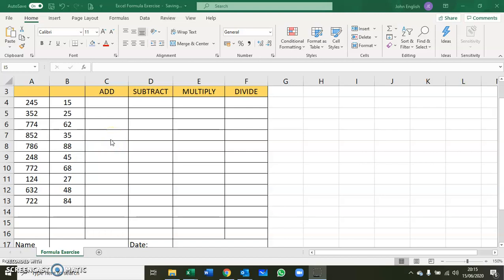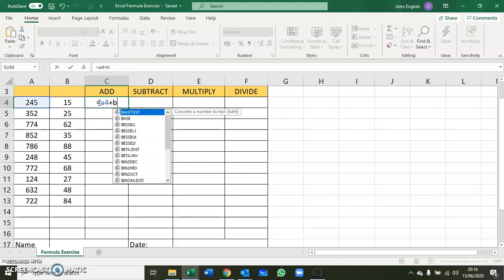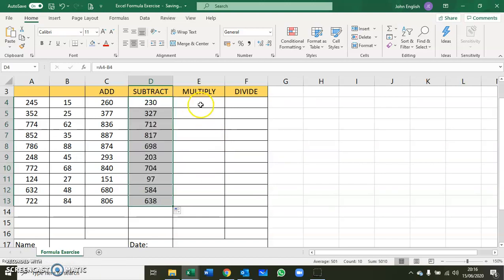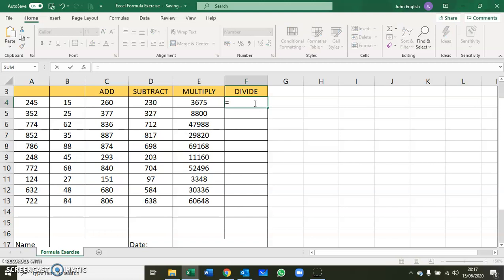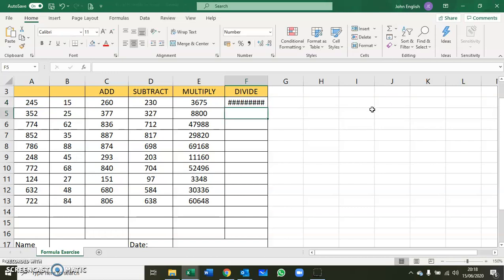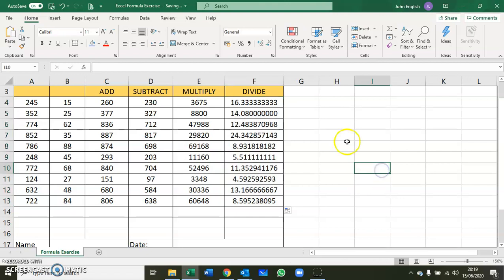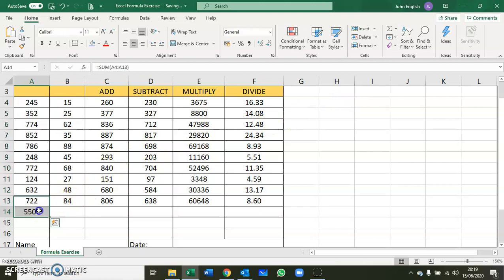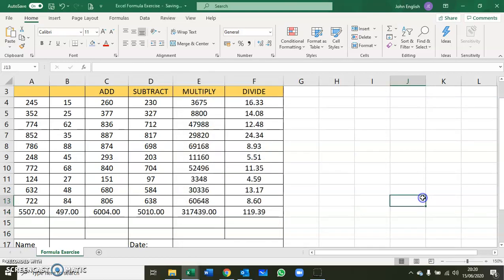Excel Formula Exercise